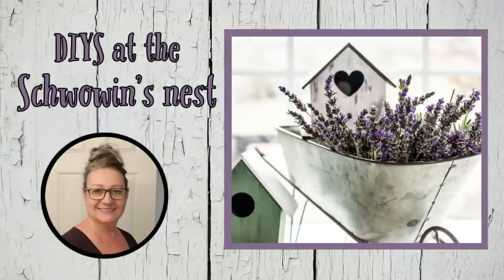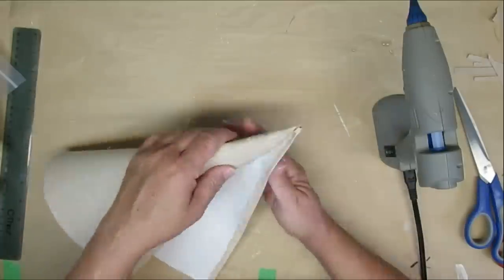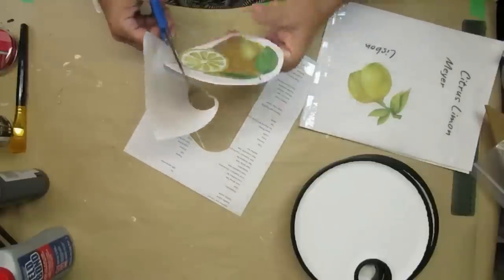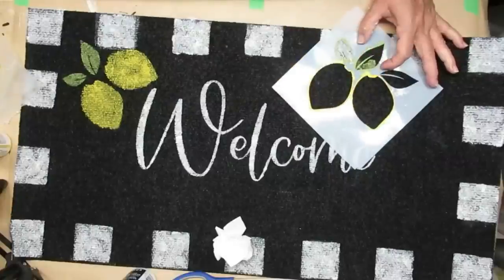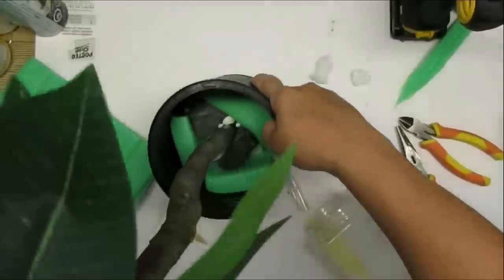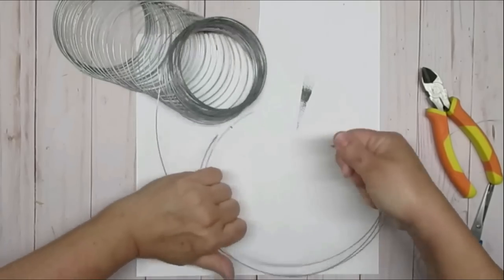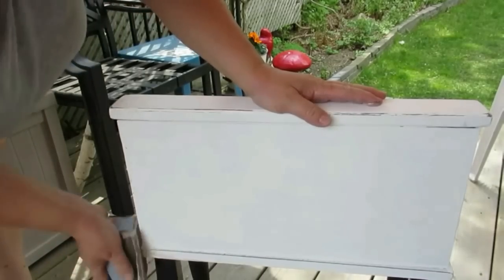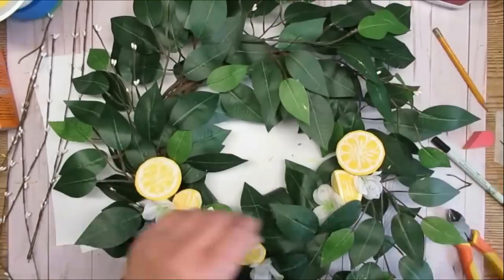🍋FARMHOUSE FLORAL DECOR INSPIRATION~Lemons, Lavender & More!~Trash to Treasure Decor Projects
Check out these floral decor inspiration projects that will have you so excited to create! Using lemons, lavender, sola wood flowers and some trash to treasure items, I'll show you how to decorate with style using greenery, blossoms and more!

Code: SCHWOWIN

My Favorite Amazon Products:

Pine Picks:

Long Needle Pine Picks:

White Pip Berry Garland:

Hoto Rotary Tool:

Folk Art Multisurface Paint:

Lamb's Ear Greenery Vine:

Stamp Cleaning Pad:

Stamp Cleaner Spray:

Artificial Lavender:

Artificial Boxwood Pointed Leaves:

Artificial Boxwood Round Leaves:

Teflon Heat Resistant Sheets and Tape:

Americana Gel Stain:

Miter Shears:

AdTech Glue Gun:

Starbond Products:

Medium Glue:

Accelerator Aerosol:

Thin, Medium & Thick Glue plus Accelerator Aerosol Bundle:

Fabric Scissors:
Rotary Cutter for Fabric:

14" Paint Stir Sticks

Sharpie Oil Based Paint Pens, pack of 3:

Krylon Spray Paint Trigger:

Weldbond Glue:

DIY Chalk Paint Recipe:
2 parts acrylic or latex paint
1 part pure talc (Do not use cornstarch baby powder it won't work because the cornstarch is too slippery!)

Talc Powder: